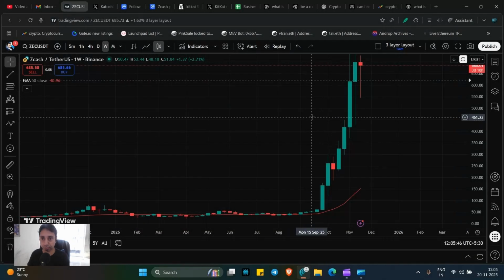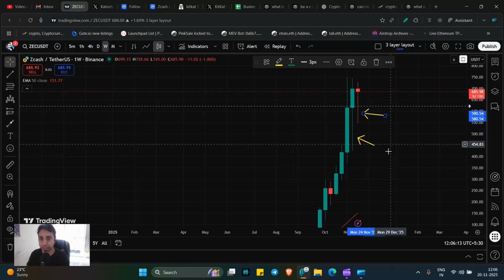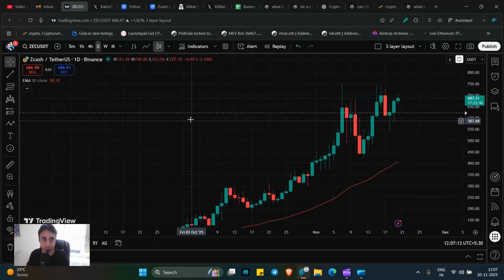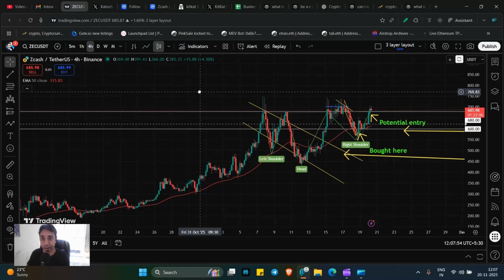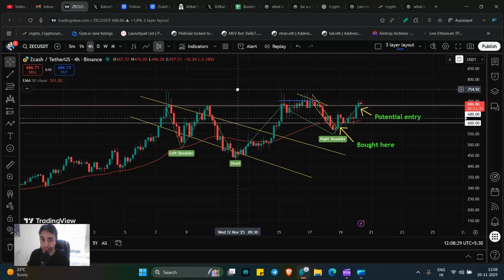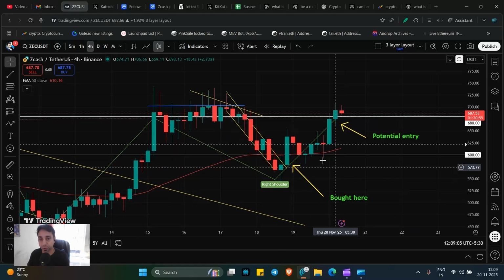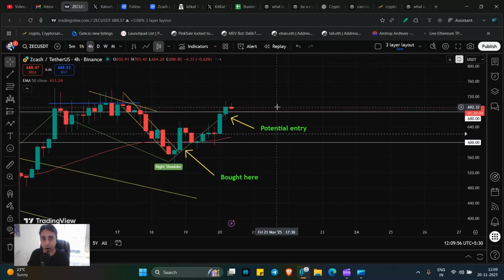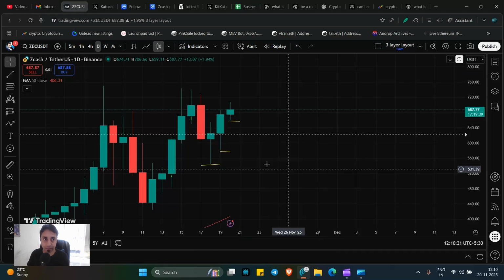ZCash crypto trading plan for next BIG move!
ZCash crypto is targeting $1000. Breaking down my trading plan with an edge to make money trading ZCash ZEC coin at leverage.

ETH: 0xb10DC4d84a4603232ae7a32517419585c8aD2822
SOL: 3cr6uq6znGoKfNtV7XZ5uCcVtUzLAiqeT1dkKFwFJw9t